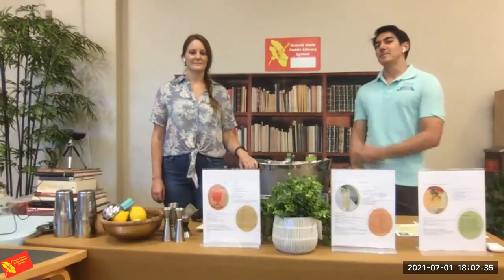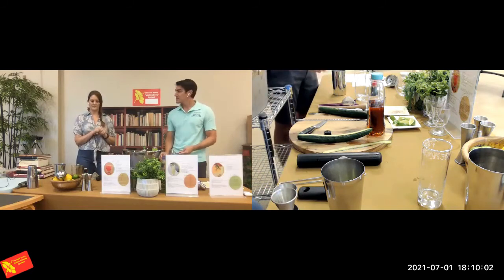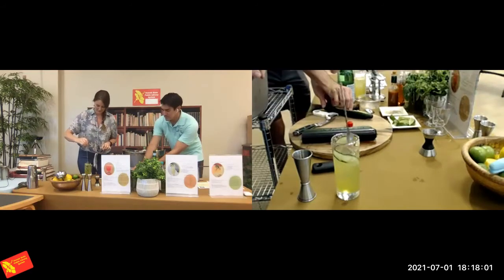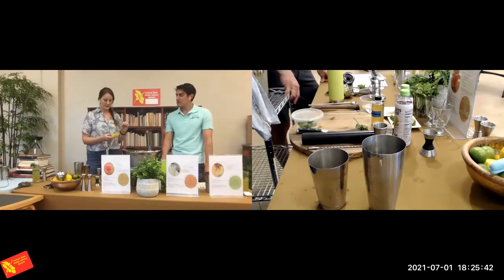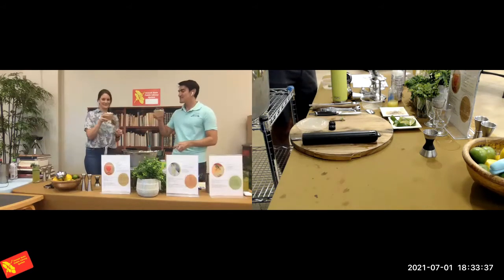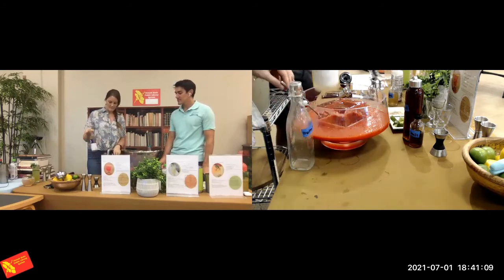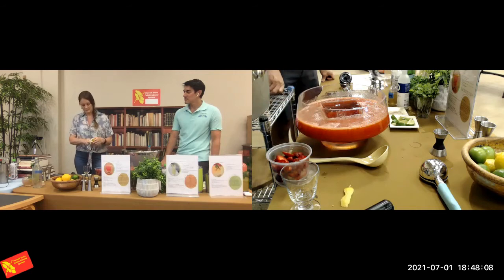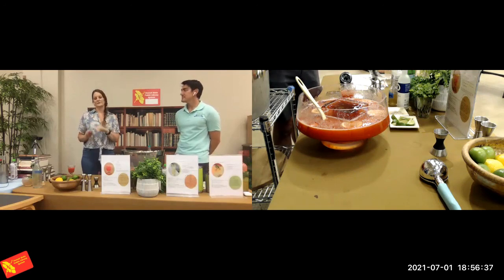Tales and Mocktails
Beat the summer heat with cool & refreshing mocktails! Hailey Berkey will demonstrate how to make savory, bubbly & fresh, and fruity non-alcoholic drinks.
Hailey is a successful local restauranteur, cook, bartender and an all around gastronome with over 16 years of experience in the hospitality industry. She is excited to share an evening with you and mix things up!